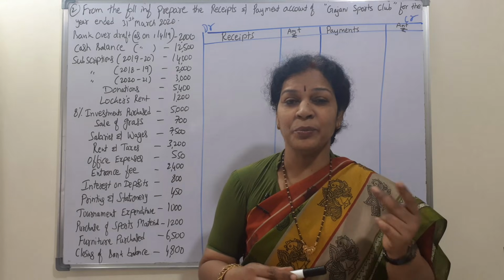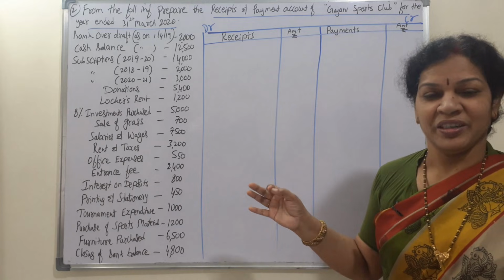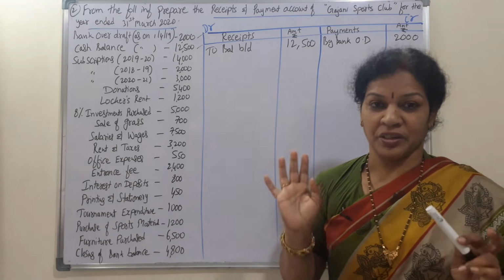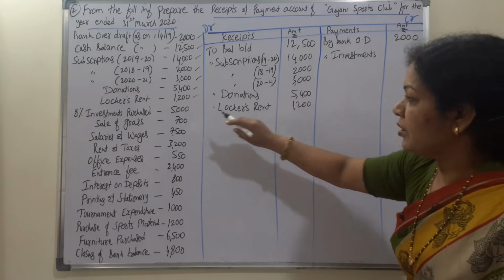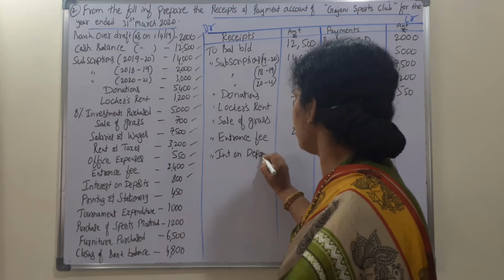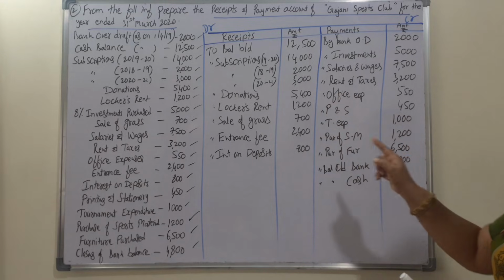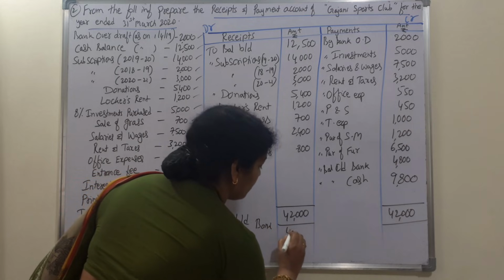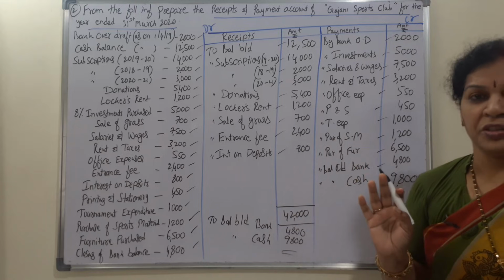5. Non - Trading Accounts " Receipts & Payments Account" - Problem Number 2